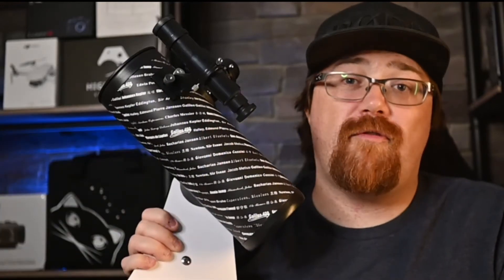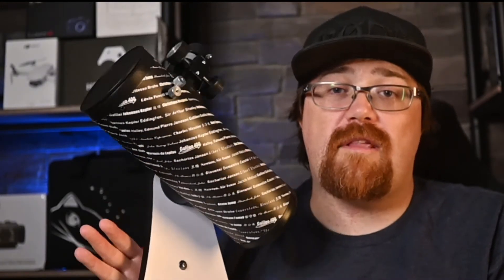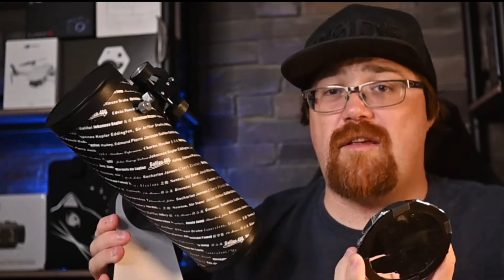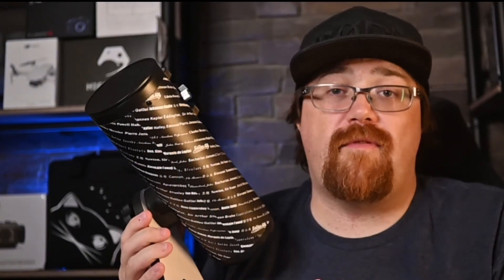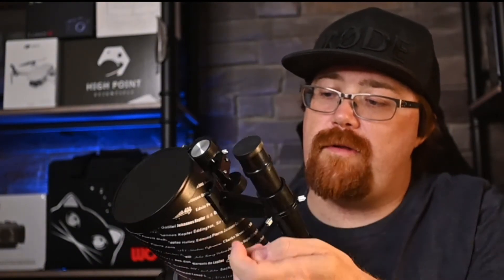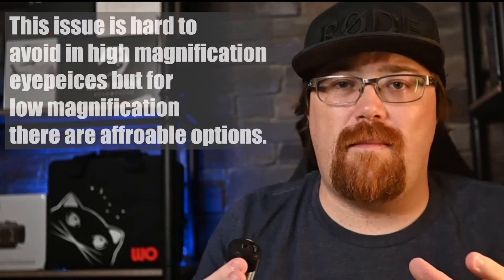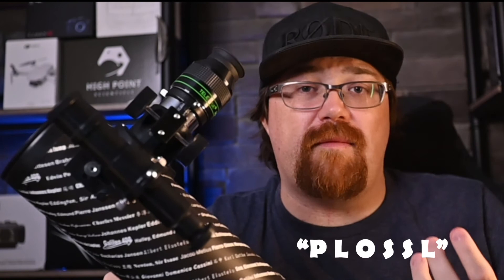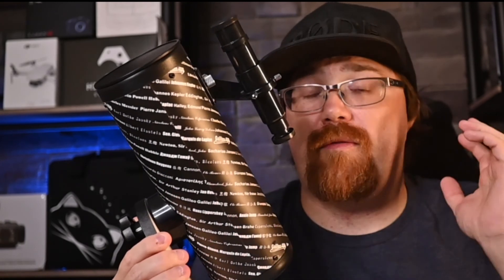The FirstScope You Should Consider Getting for Astronomy 🔭🌌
Interested in Trying Astronomy or looking for the perfect Astro Gift for Christmas? Well the Celestron First Scope 76mm Dobsonian is the lowest cost telescope you can buy (that's worth buying - avoid department store refractors like the plague). In this full review I'll talk about how this 76mm diameter optics and 300mm native focal length with the included eyepeices can be use to see planets, the moon, and several of the brightest Deep Space Objects out there (like star clusters, Orion nebula, and Andromeda galaxy).

(Both have the same optics but different outer wrap).